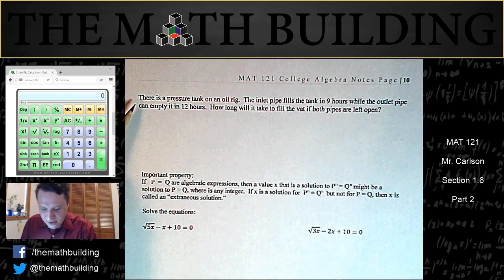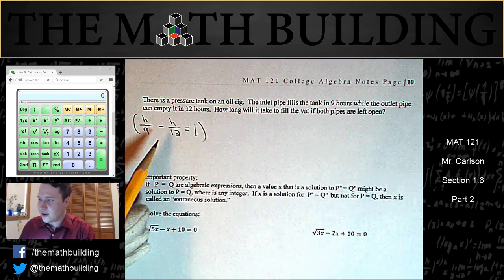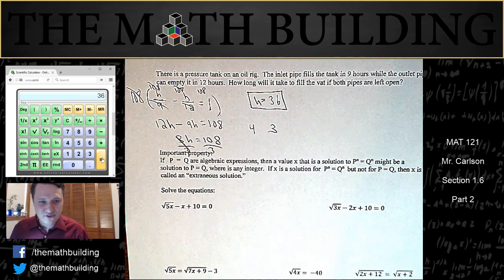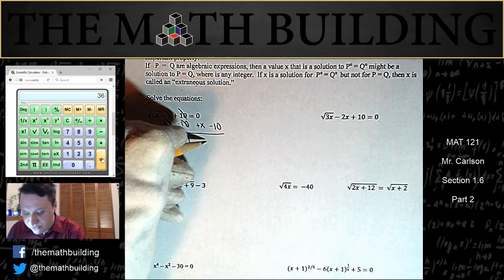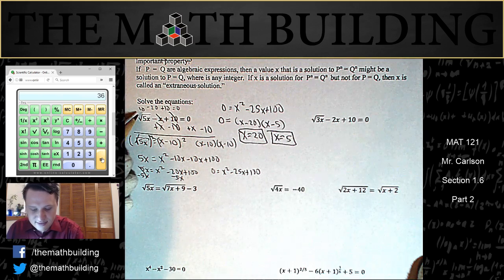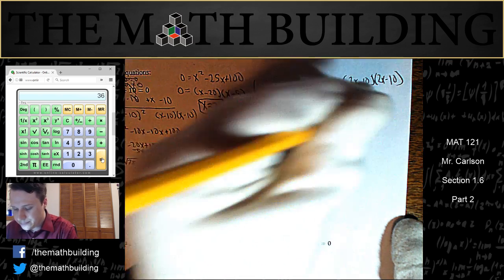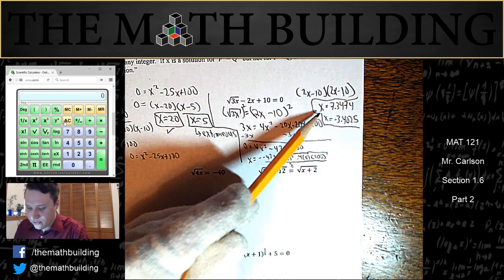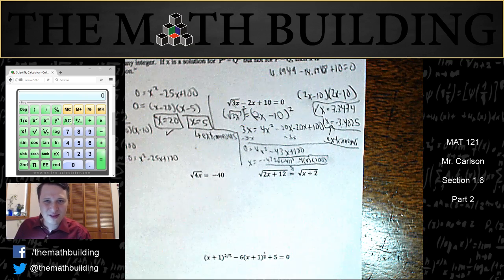MAT 121 1.6 Part 2